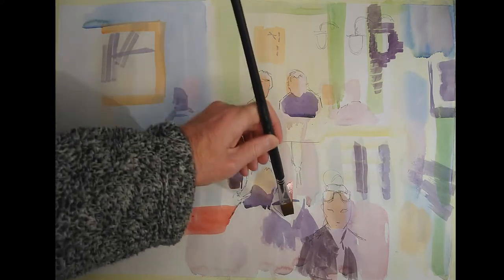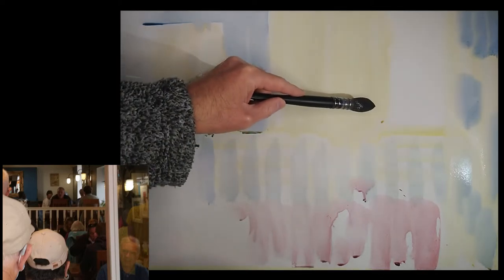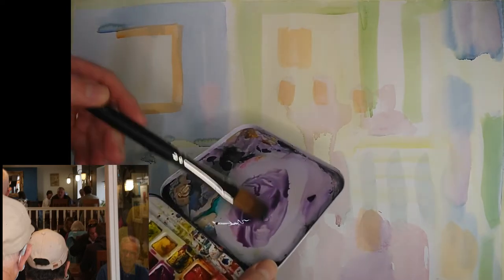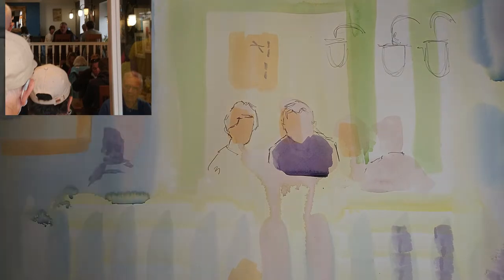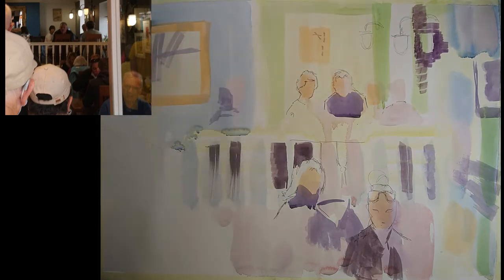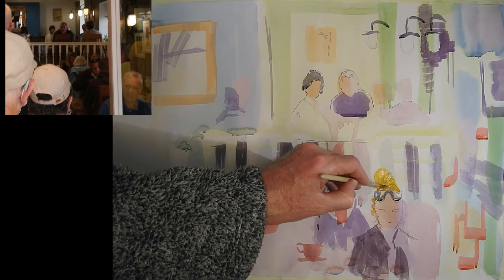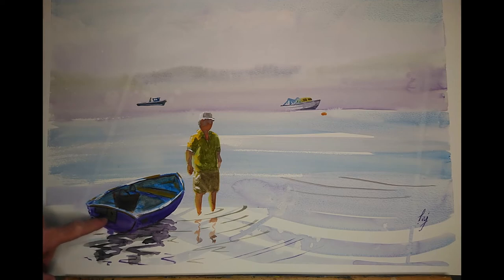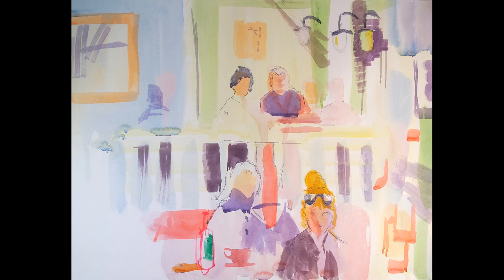How to paint a complicated scene using simple watercolor shapes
In this video, I take you through a real time watercolor painting demo, showing how to describe a complicated restaurant interior scene as a set of simple shapes.
Materials: A2 mixed media paper, Daler Rowney watercolour kit, Synthetic round mop, flat and small round brushes; black ball point pen.